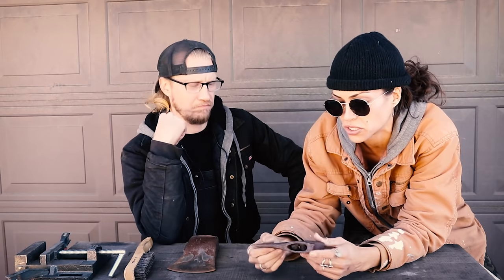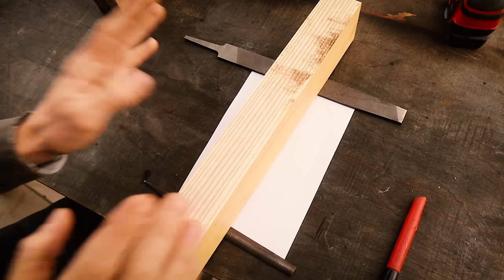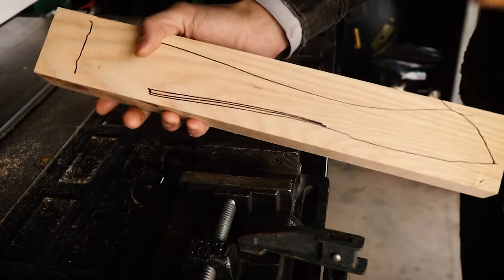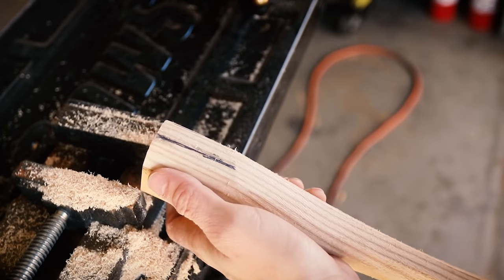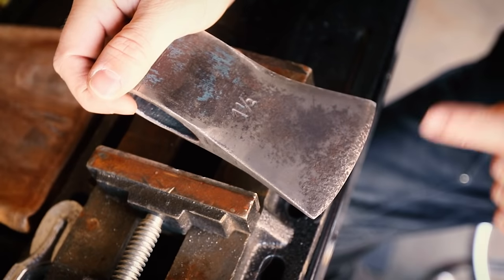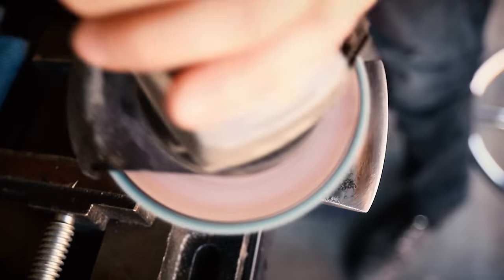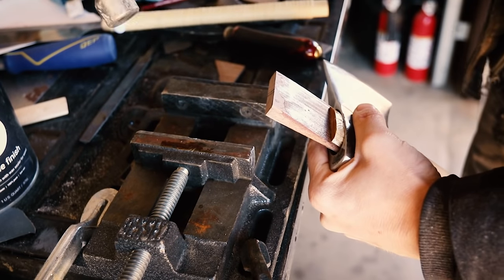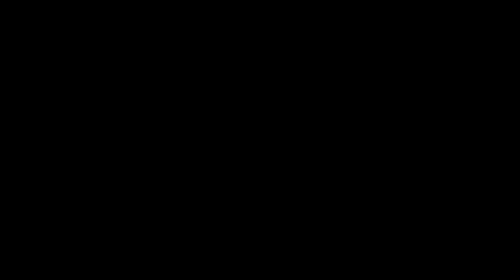Rusty Gold: Cold War Hatchet Restoration | West German Axe Full Rehab Process + Tips and Tricks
This little hatchet made in West Germany was found on the property of Ms. Rachel Metz out here in the desert. This video is an in depth look at restoring an old tool back to working order. Covering all processes from sharpening, handling, and leather sheath making. Always happy to put rusty gold back to work.

Tools in Video:

Low Profile Shop Knife

The Best Rasp

Utility File

Super 77

Stamp Set

Chop Saw

Mineral Oil

Pull Saw